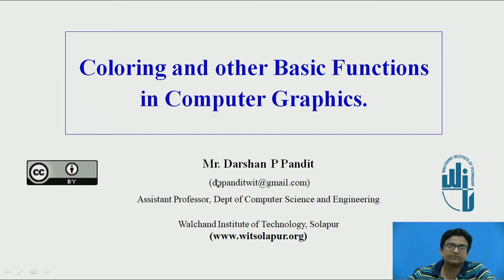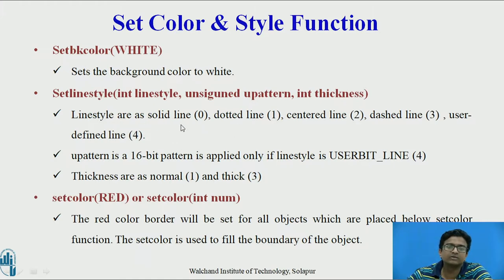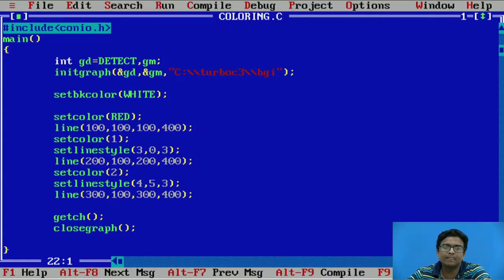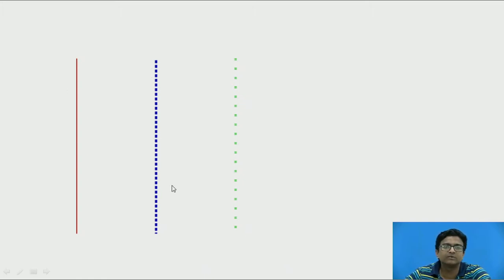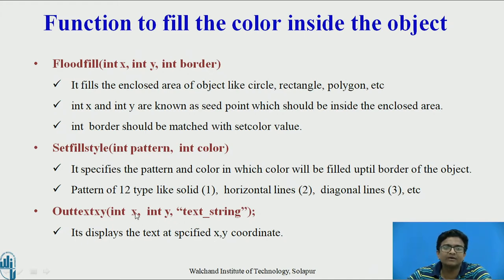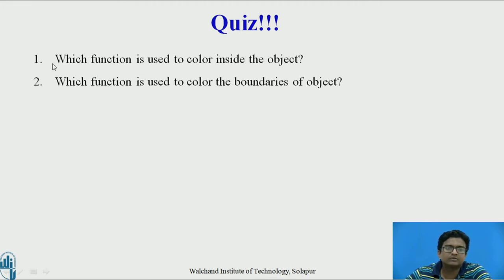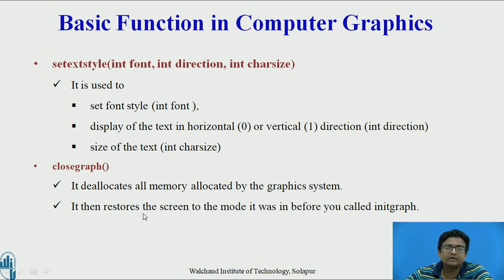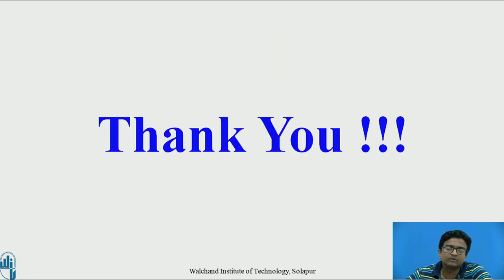Coloring and other basic function in CG